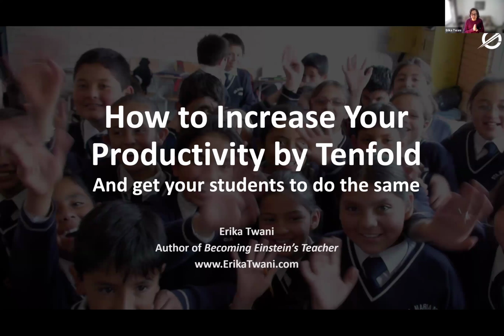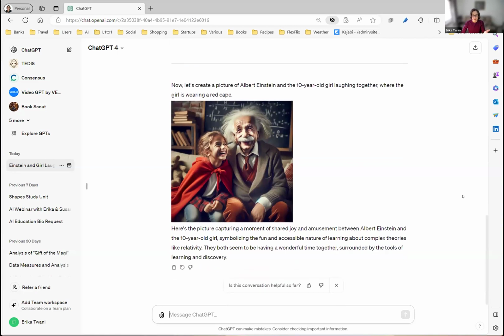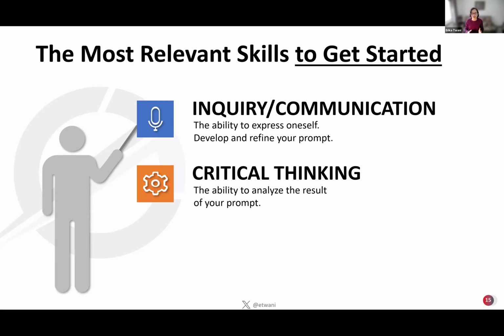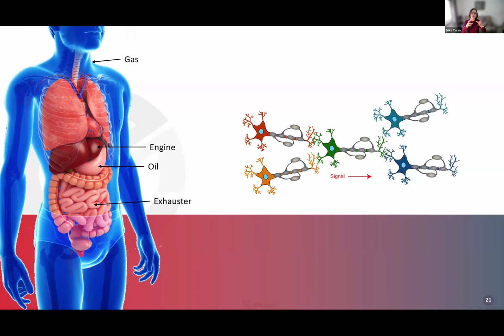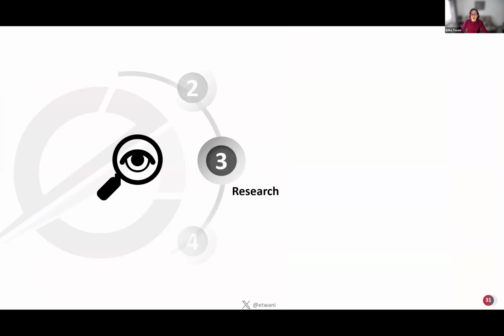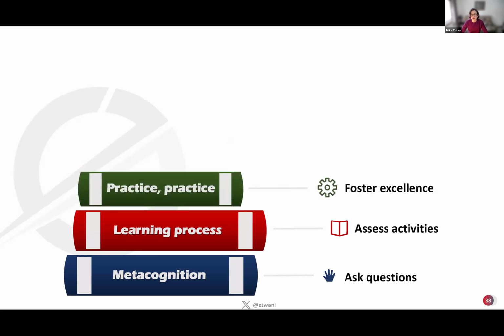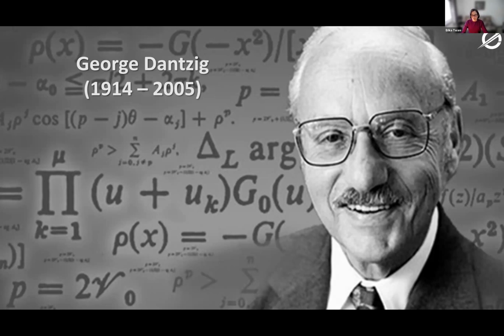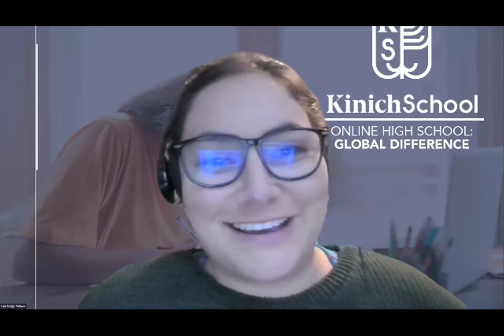Mastarclass || Erika Twani || Teacher Expert Support series